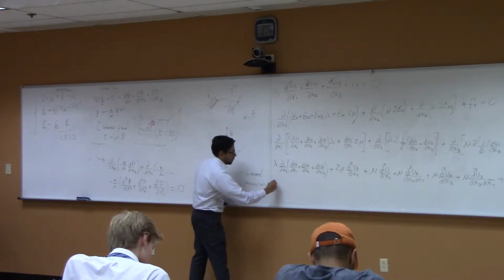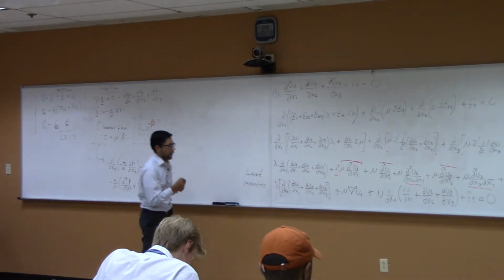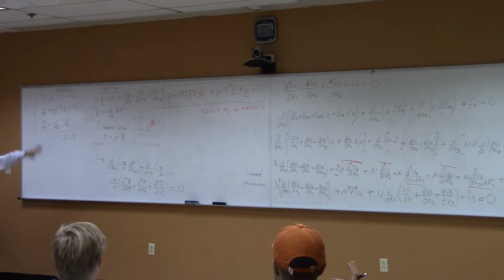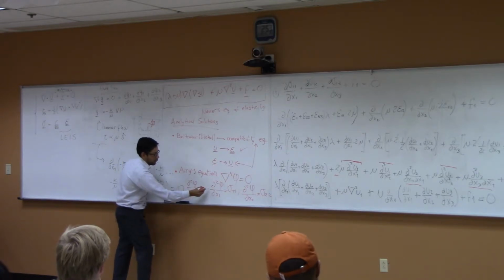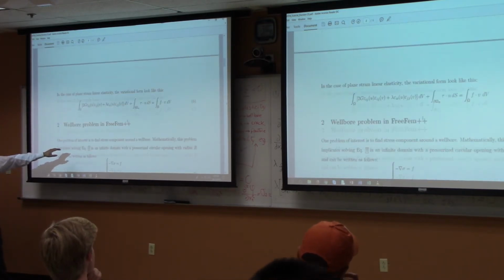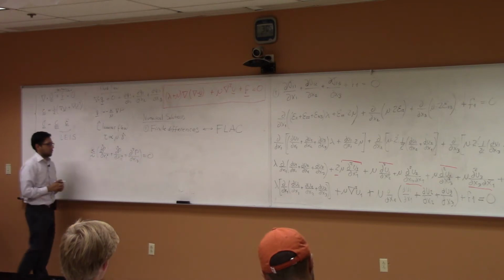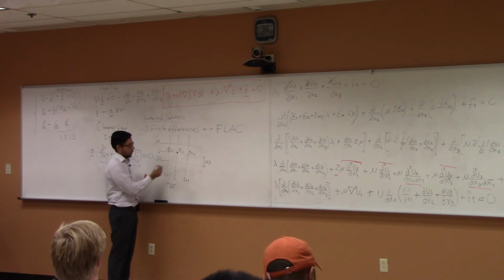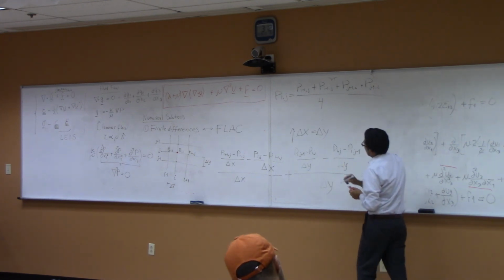Advanced Geomechanics - Lecture 08 on 2018/09/27 - Part 2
Topics: general elasticity problem, Navier's elasticity equation, analytical equations, numerical solutions, finite differences